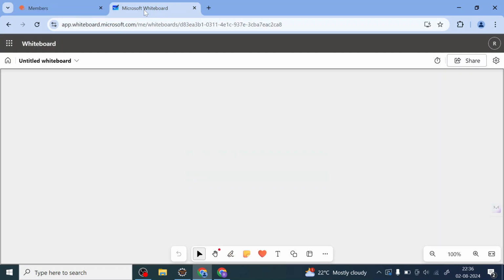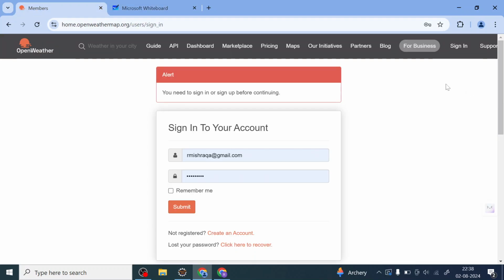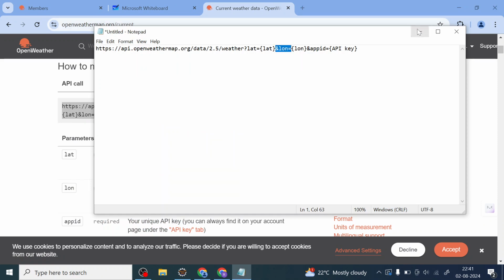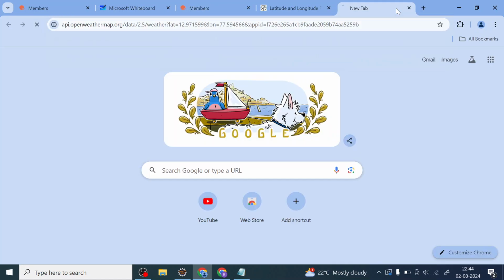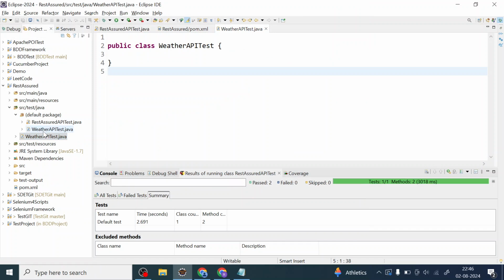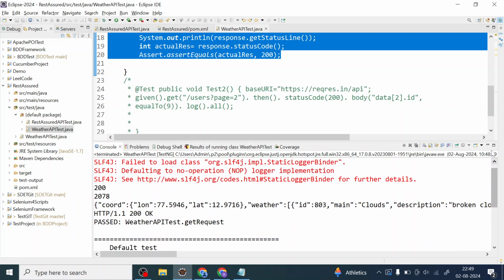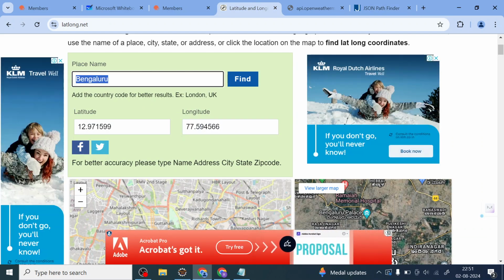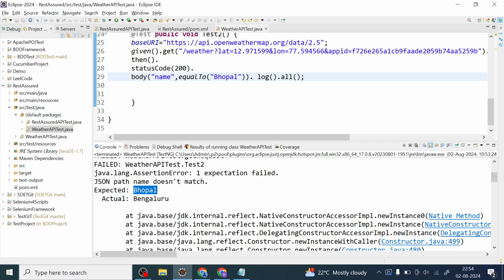Building API Automation Testing Framework in Rest Assured from Scratch | Weather API Testing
Learn to build a robust API automation framework using Rest Assured from the ground up?
We'll test a weather API as a practical example.

In this video, I'll guide you through testing a weather API with Rest Assured. We'll start by choosing the right API and gathering city data, then set up our test environment before writing and running test cases.

This video will address the following questions:

API Testing using Rest Assured
How to perform REST API Testing using REST Assured
Simplifying REST API Testing with Rest-Assured
Rest API Automation with REST Assured
Weather Data and Weather API
Free Weather Data API
Rest Assured Tutorial
Introduction to RestAssured
Setting RestAssured Maven Project
Including The Required REST Assured and Other Dependencies
Writing first REST Assured API Automation Script
HTTP Methods
What is Rest Assured
Pre requiste for Rest Assured
Installing JAVA & Eclipse
Install TESTNG in Eclipse
Switch to workplace in Eclipse
Create MAVEN project in Eclipse
Increase font in Eclipse
Checking TESTNG installation
Adding dependencies in pom.xml
Remote API
Create package under src/test/java
Create a class to write test scripts
Things should be declared in Given()
Things should be declared in When()
Things should be declared in Then()
Create a test
Import static packages into code
Dot (method chaining)
Gathering GET request details for multiple users
Create a GET request for multiple users
How to validate status code
How to validate JSON response
How to print JSON response in console
Execute the code using TestNG
Create a test
Gathering POST request details for single user
Declaring input data using Hashmap
Declaring input type
Create a POST request for single user
Validate status code & print JSON response in console
JSON Path Finder
How to capture ID in JSON response
Create a test to update user by referring captured ID and with another input data.
Using dependsOnMethods attribute to skip current test if previous test is failed.

Playlists in this channel's are:
Selenium Cucumber BDD Framework development with Java and TestNG | Latest Features (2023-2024) Series

Linux and Bash Scripting Tutorial [2024 Updated]

Selenium Grid Tutorial For Beginners [2024 latest] - End to end - By SDET Adda for QA Automation